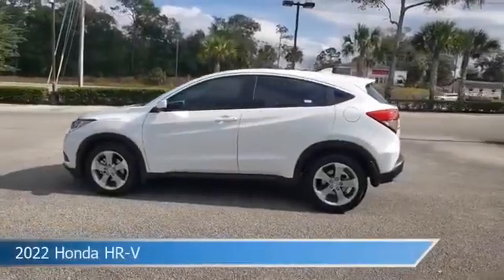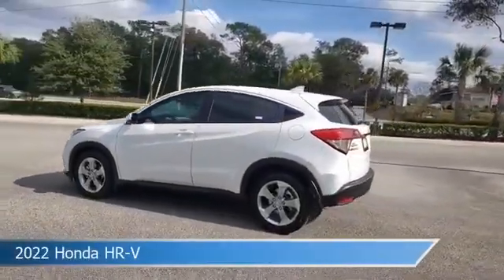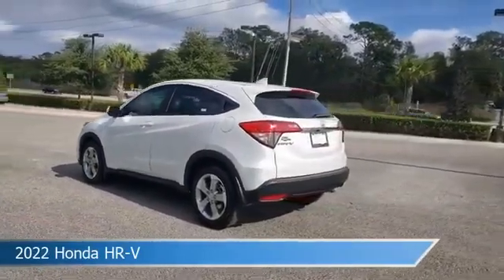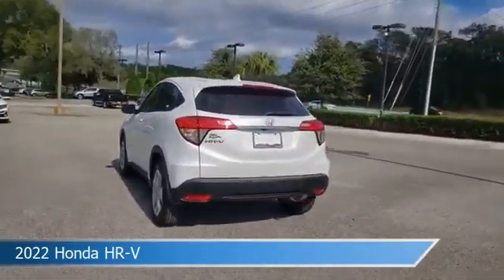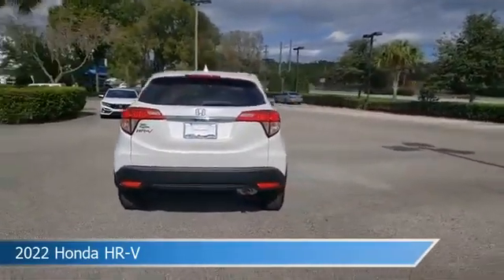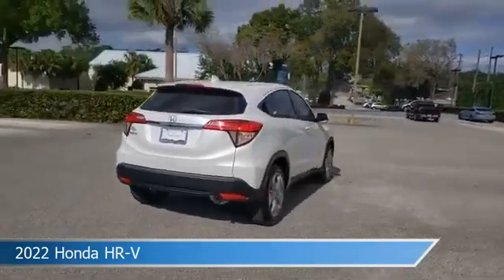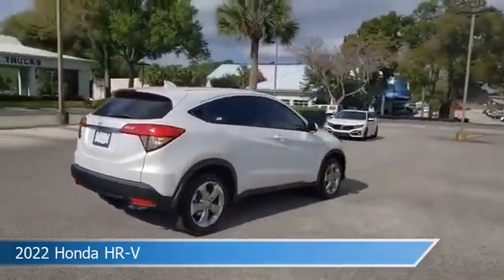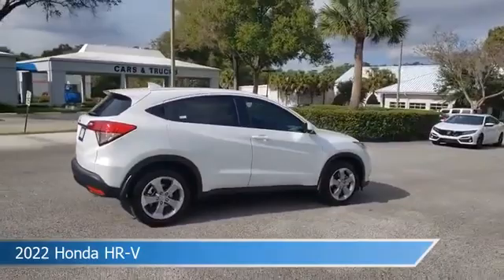2022 Honda HR-V NM723996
2022 Honda HR-V NM723996